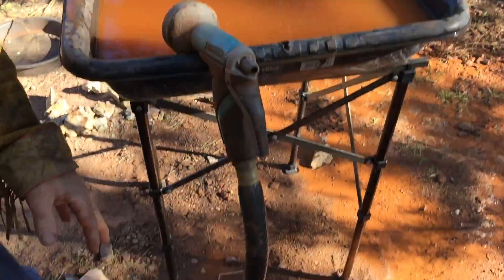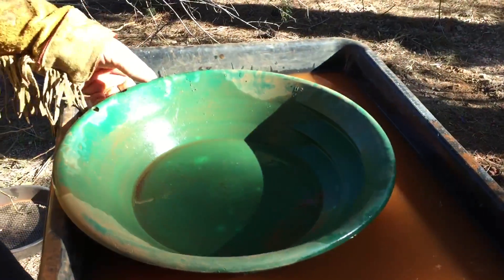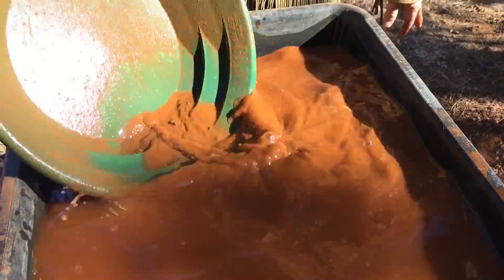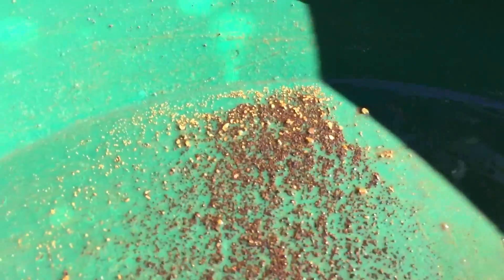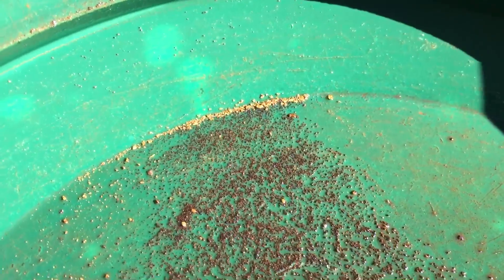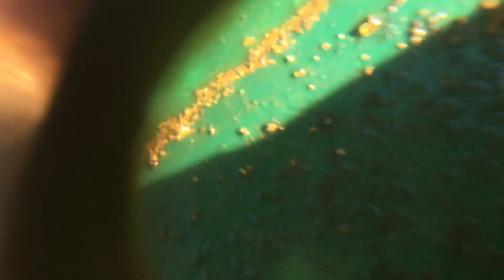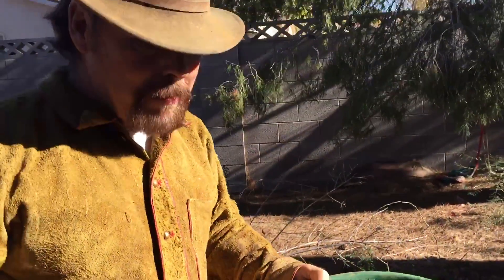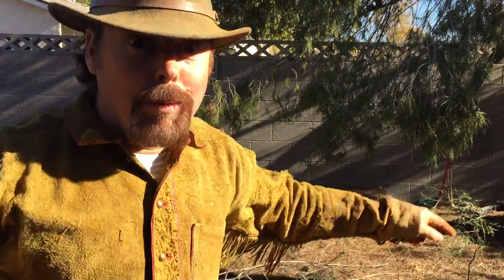SUPERGENE | GOLD | We Found The Mother Lode. Ask Jeff Williams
Rich Supergene Gold from Secondary enrichment is the Motherlode of Gold. This Gold is very pure with in soft Limonite and clay and has no quartz in it and is one ounce to the bucket.

Mining Tools:
2 mode Light for Hard Hat